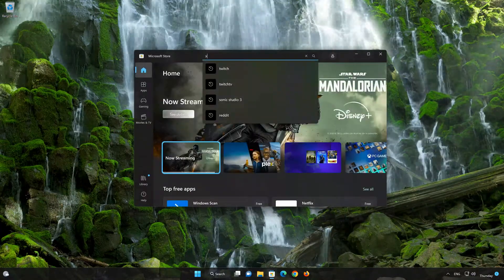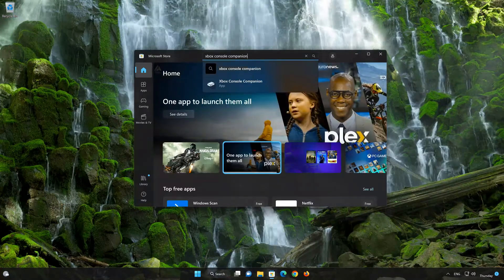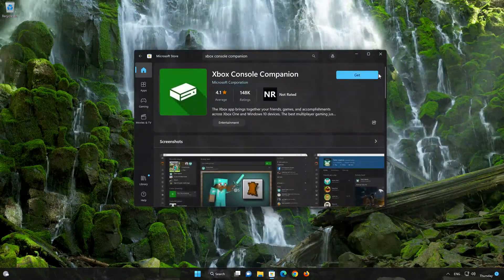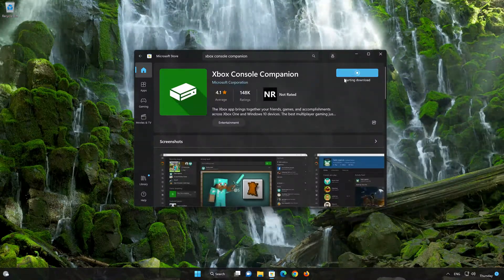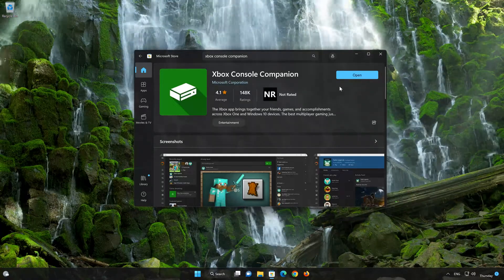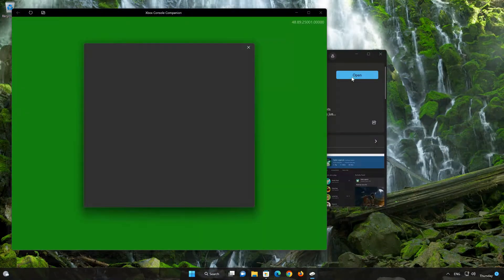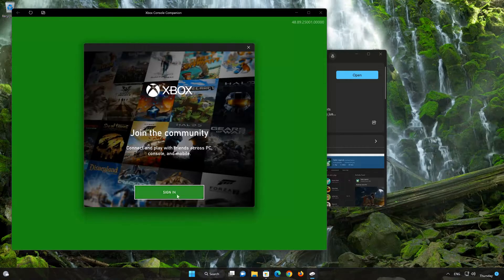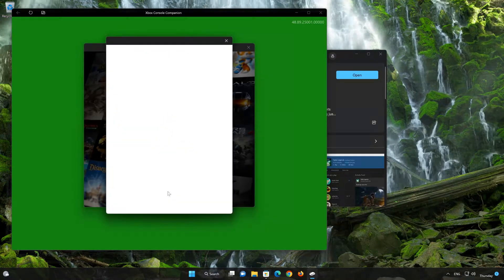How to Download and Install Xbox Console Companion in Windows 11 / 10 PC or Laptop [Tutorial]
In this tutorial you will learn how to Download and install Xbox Console Companion using the Microsoft Store for Windows 11 and Windows 10 PC. If you want to watch sports then in this tutorial to learn how to to download and install Xbox Console Companion  using the Microsoft Store in windows 11 and windows 10.